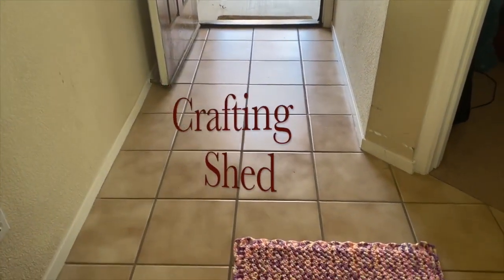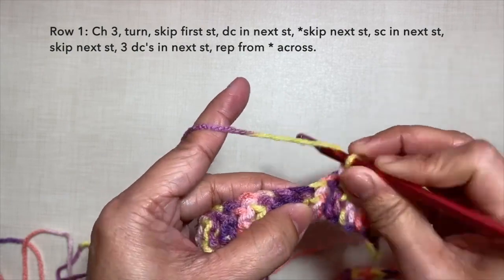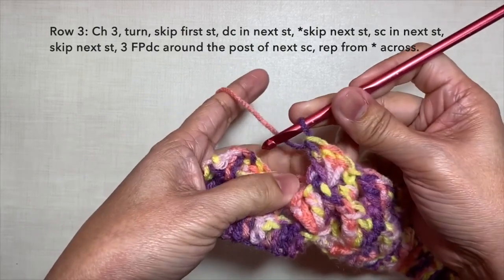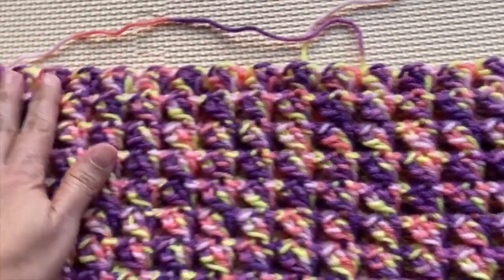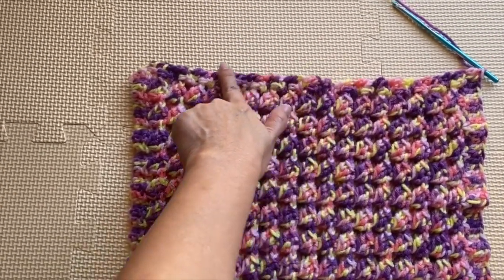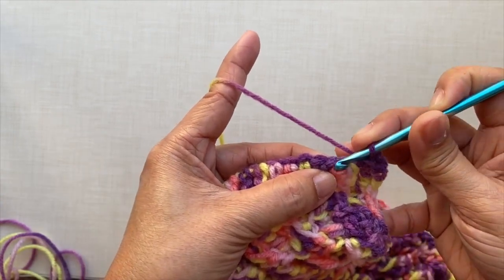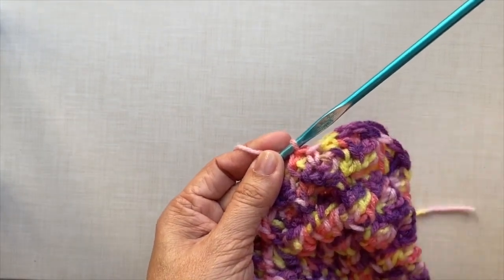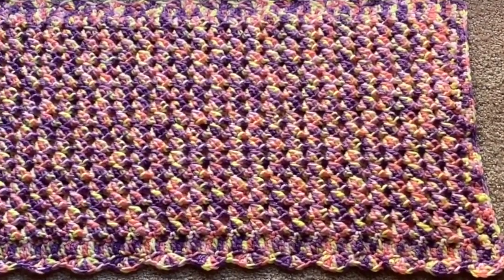How to crochet RUG.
Step-by-step tutorial on how to crochet one-skein RUG that is heavy in texture and thick. This pattern uses 1 skein of yarn of about 600 yards as a basis of measurement. You may adjust the measurements according to your preference.